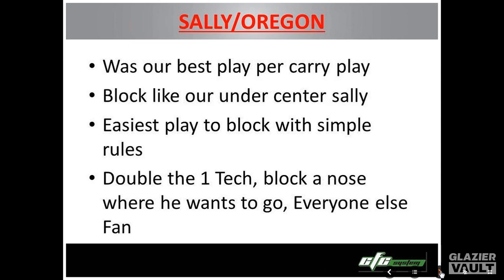Sally (Oregon) A Devastating Counter Draw With RPOs - Bruce Cobleigh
Interested in more content? Purchase a season pass and gain full access to the vault as well as clinics around the US.

Coach: Bruce Cobleigh

Taken from, "Sally (Oregon) A Devastating Counter Draw with RPO's" available soon on the Glazier Vault